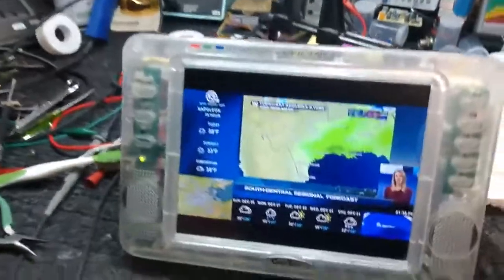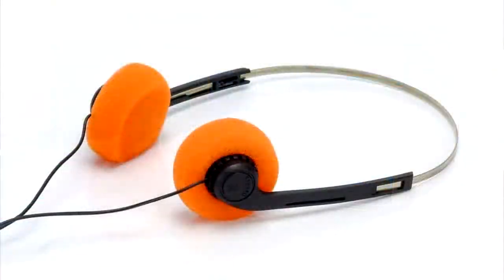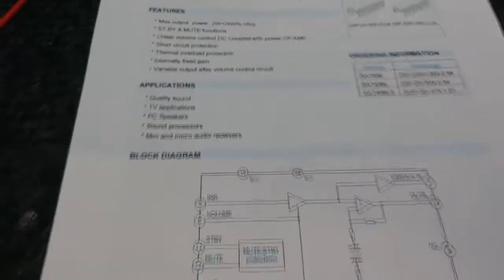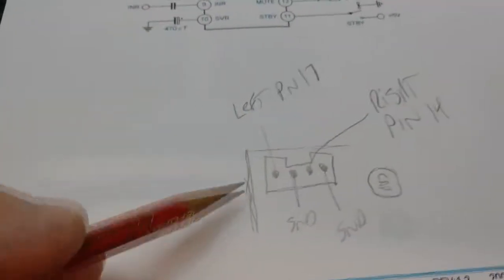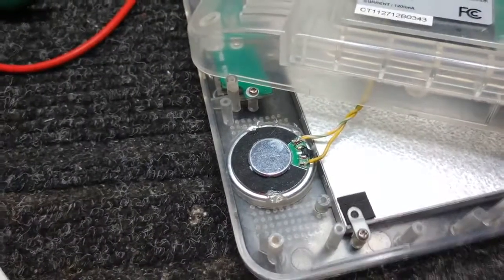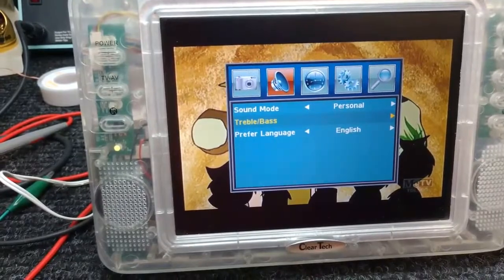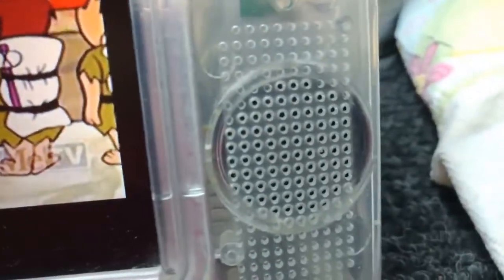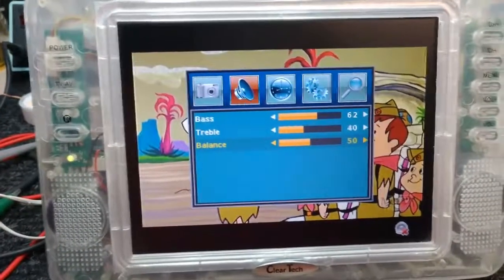Clear Tech (CT TV L8NS HDTV) Modification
Clear Tech makes a good quality and REALLY cool "see through" HDTV that is sold for prison inmates. The TV is see though so nothing can be hidden inside the device. Several of these are on E-bay for cheap prices. For anyone who likes technology or even the look of it, this is a SWEET device to own. The downfall: this model has no speakers in the cabinet, hence the "NS" marking in the model number. Can a set of 5 dollar speakers from Digi-Key be added to this unit?  What will it take to do so and will it work?? Watch and find out.